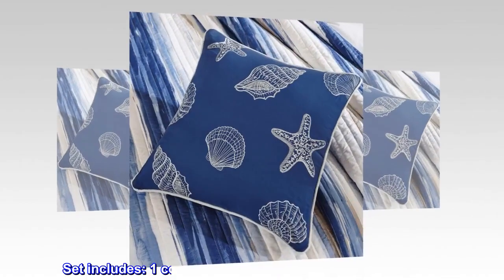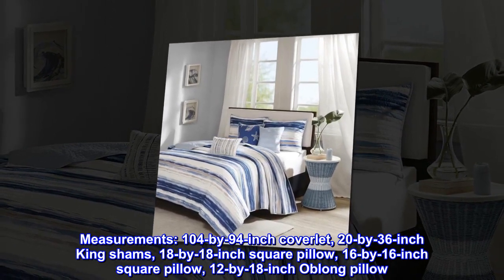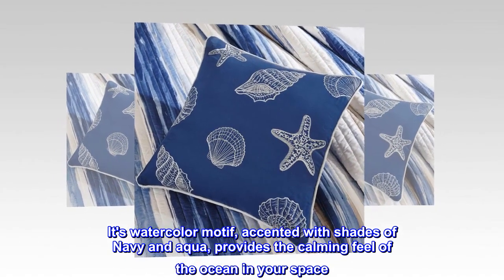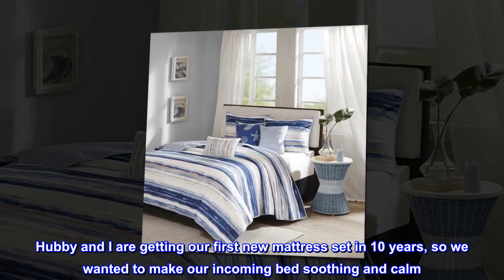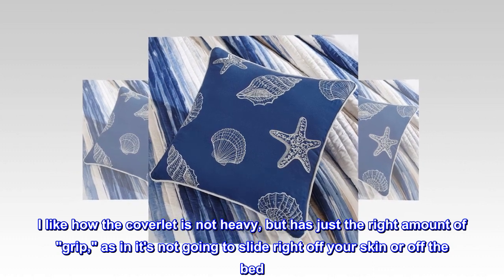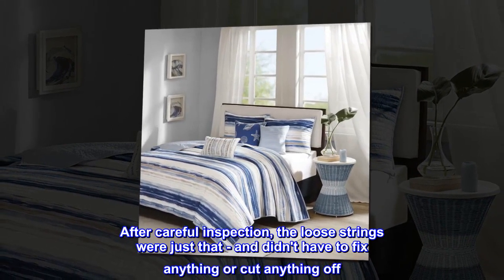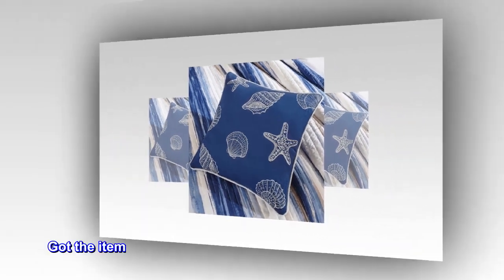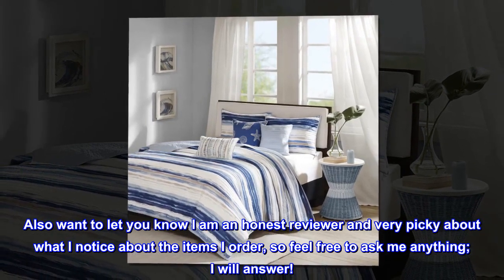Madison Park Quilt Set Cottage Coastal Design, Starfish Print - All Season - HDP Shop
Madison Park Quilt Set Cottage Coastal Design, Starfish Print - All Season

Cover: 100% Polyester. Filling: Cotton/Polyester
Imported
Set includes: 1 coverlet, 2 King shams, 3 decorative pillows
Cover: 100Percent polyester filling: 90Percent cotton/10Percent other fiber
Machine washable
Measurements: 104-by-94-inch coverlet, 20-by-36-inch King shams, 18-by-18-inch square pillow, 16-by-16-inch square pillow, 12-by-18-inch Oblong pillow
The Marina coverlet set provides a modern take on the coastal stripe. It's watercolor motif, accented with shades of Navy and aqua, provides the calming feel of the ocean in your space. Three decorative pillows use embroidered seashells and fabric manipulation to pull this look together.

 Better Looking on Bed Than In Picture!
Hubby and I are getting our first new mattress set in 10 years, so we wanted to make our incoming bed soothing and calm. We both decided on this set to top everything else; just received it today. No funny smells, no weirdness, no off-colors...looked much better in person than pics can describe.

I like how the coverlet is not heavy, but has just the right amount of "grip," as in it's not going to slide right off your skin or off the bed. We both dislike slippery stuff; this fabric has just the right feel to it, and I was glad the feel was what I was hoping for!

The only thing that freaked me out at first was noticing a number of loose strings. After careful inspection, the loose strings were just that - and didn't have to fix anything or cut anything off. The coverlet is also reversible, a nice light shade of blue on the other side. The rows of stitching throughout the coverlet are close together...and no weird or unusual spots or places. Got the items on our current bed now to try them out - can't wait for our new bed next week!!

Giving this a 5 star rating right out of the gate; if anything changes, will be sure to edit this post. Also want to let you know I am an honest reviewer and very picky about what I notice about the items I order, so feel free to ask me anything; I will answer!